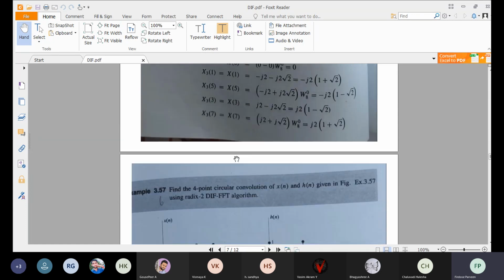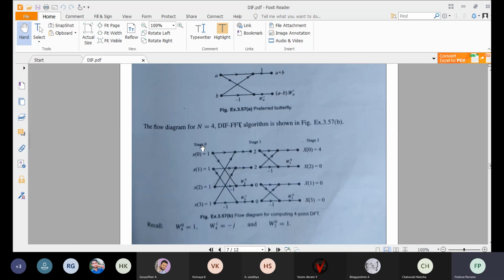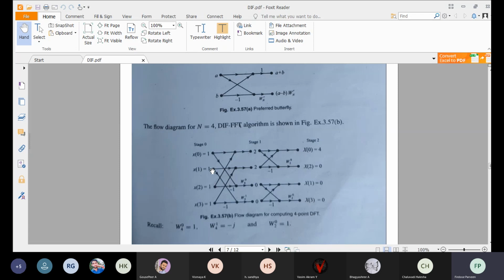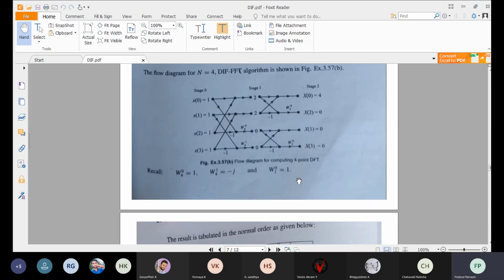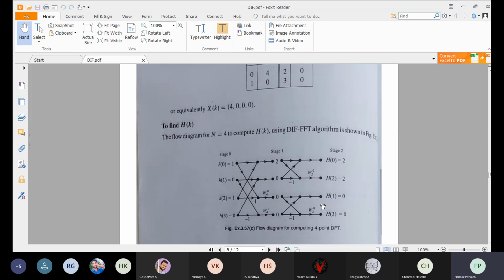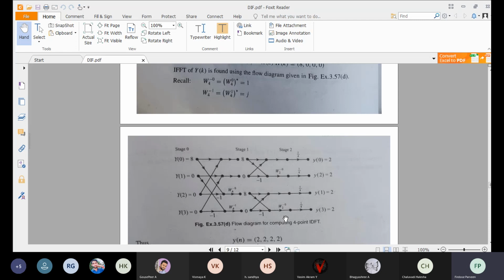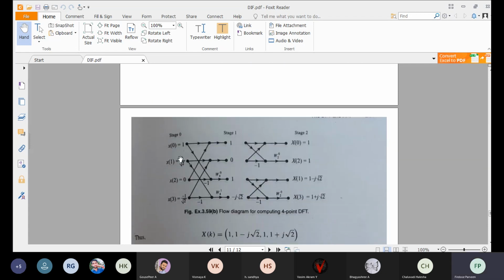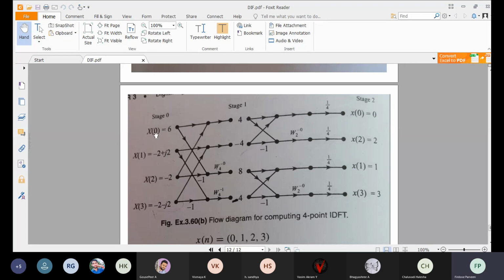Problems on DFT using Radix2 FFT